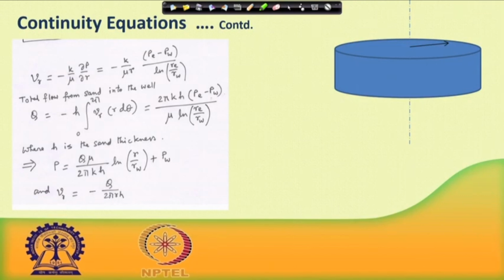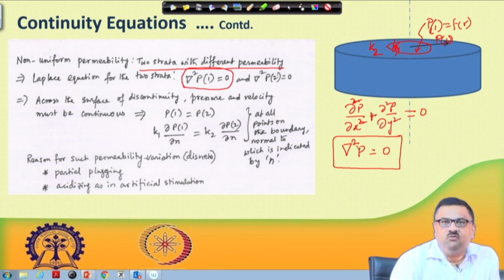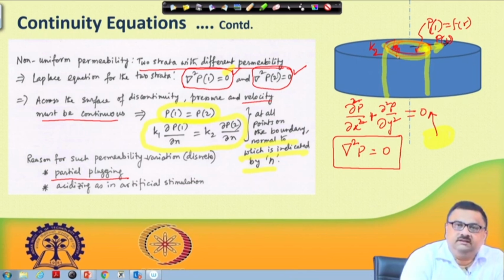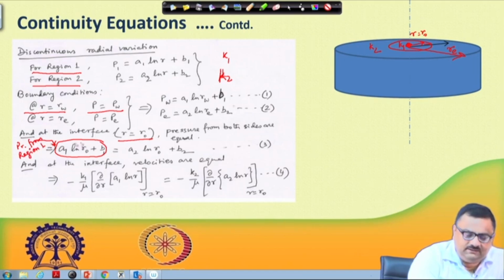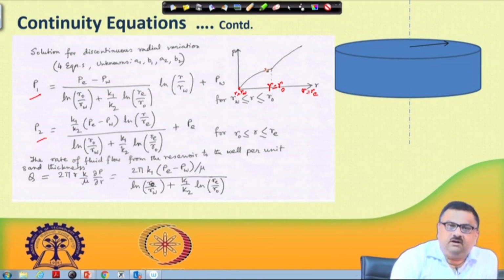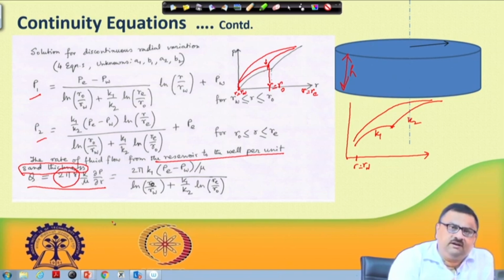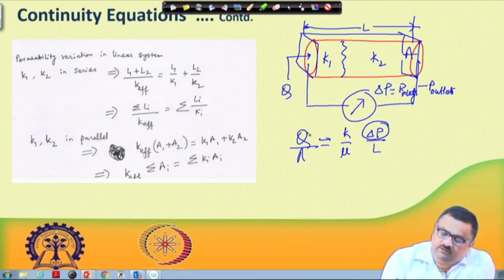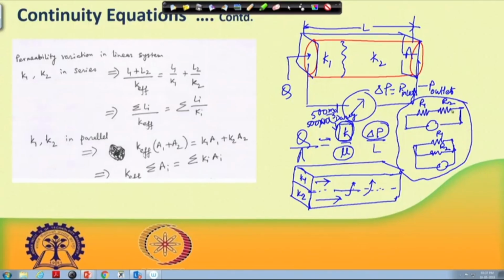Lecture 08: Mass Continuity (Non-Uniform Permeability)